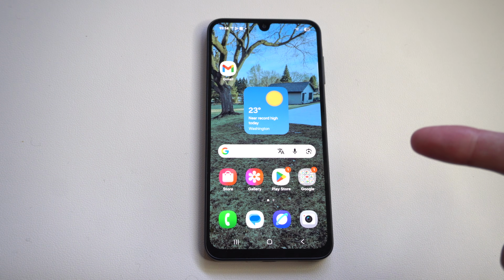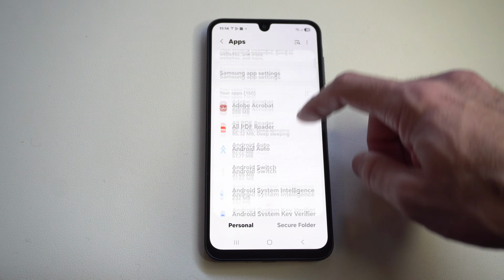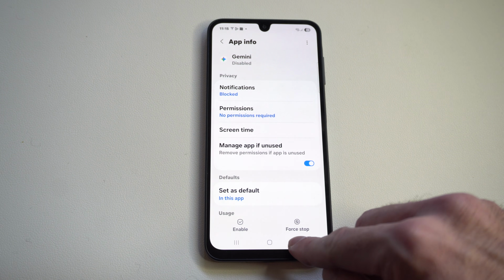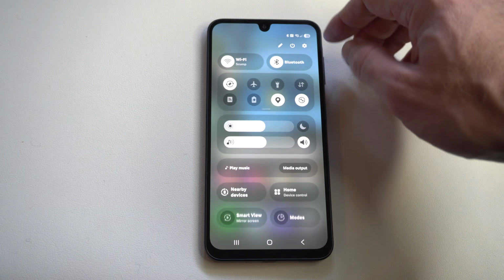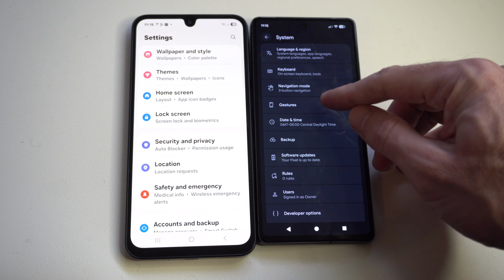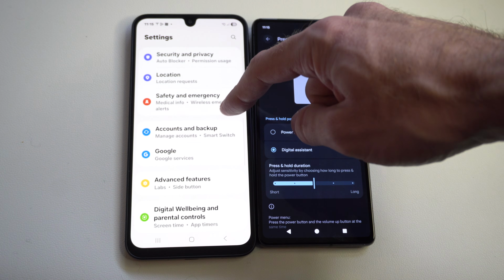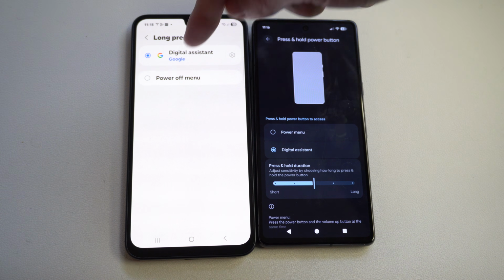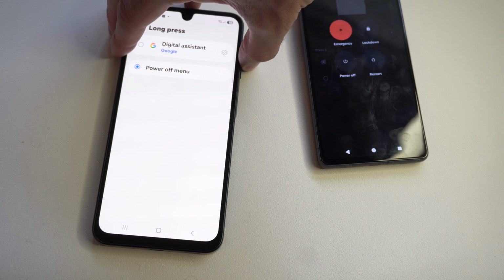How to Turn OFF Gemini on Android (Easy Tutorial)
You can easily disable Gemini on your Android device by managing app settings or adjusting gesture controls to stop it from activating.

Method 1 — Disable Gemini App Completely
Open Settings on your Android device.
Go to Apps or Applications.

Locate and select Gemini from the list of apps.
Tap Disable or Turn Off. This stops Gemini from running or sending AI suggestions

If prompted, confirm to prevent the app from functioning until you re-enable it.

Method 2 — Adjust Gestures to Stop Gemini from Launching
If you want to keep the Gemini app but stop it from opening when holding the Power or Home button:

Open Settings and go to Gestures or System gestures

Locate the action that is currently assigned to Gemini (like “Press and hold power button”).

Change the action to another function or select “None” to prevent Gemini from opening.

This method allows the app to remain installed without interfering with your device usage.

Method 3 — Uninstall Gemini (if possible)
Some devices allow full uninstallation via Settings → Apps → Gemini → Uninstall. If this is available, you can remove the app entirely to prevent any interactions